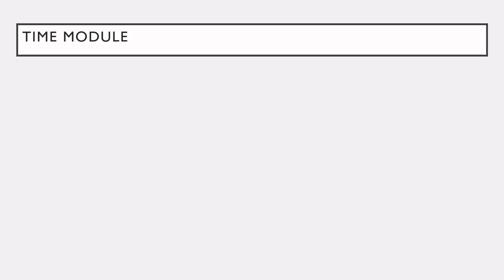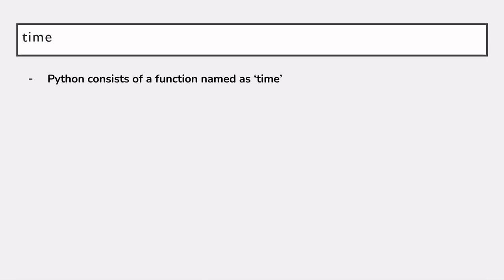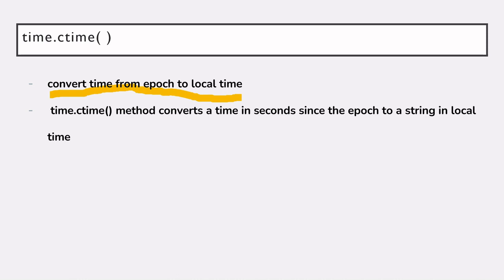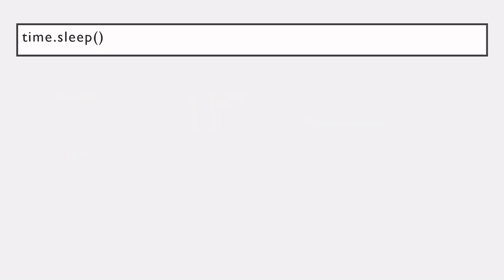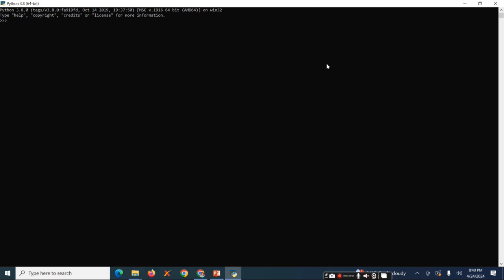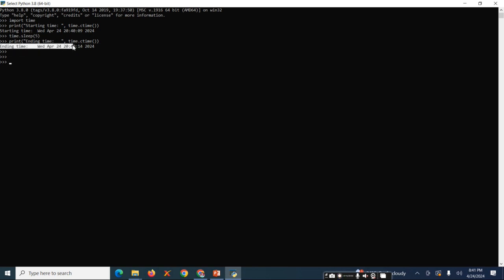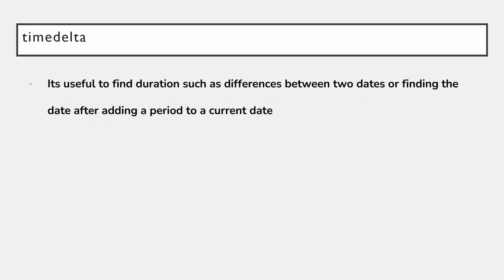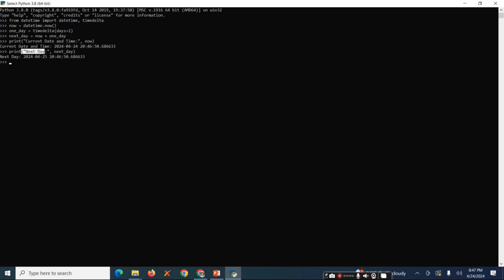Time Module in Python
This video will help you to understand the time functions/time module in python.